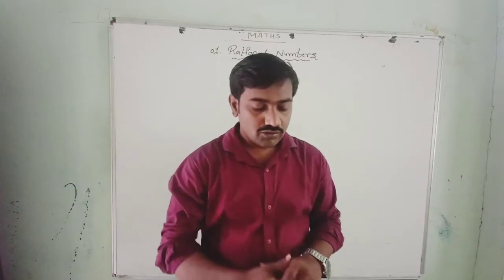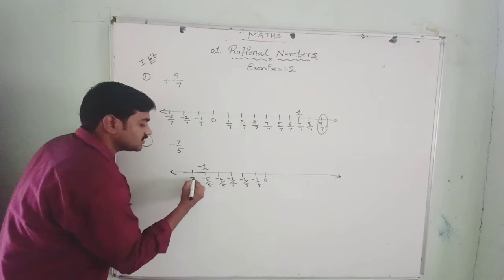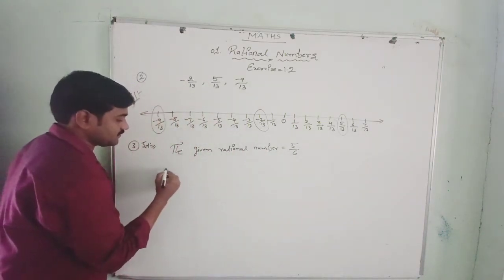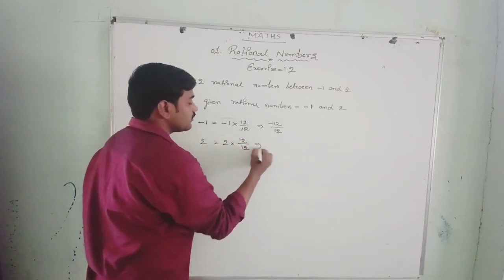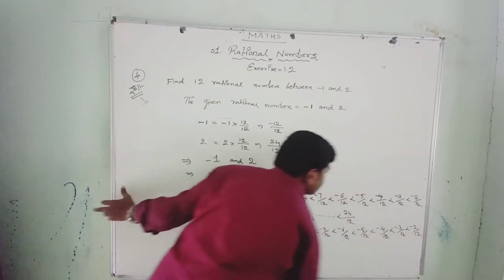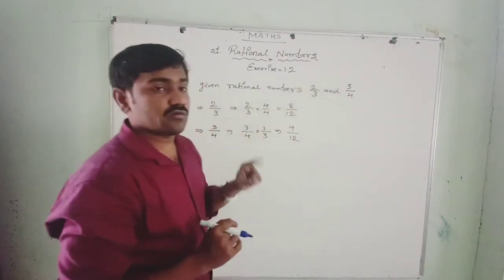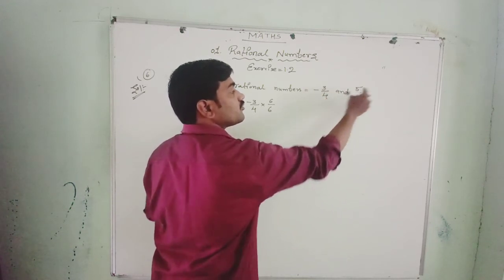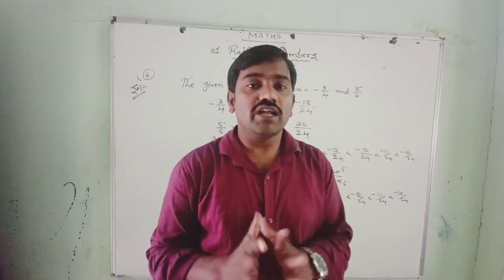01.Rational numbers {Exercise 1.2}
in this video i have explained about 8th class 1st chapter rational numbers chapter exercise 1.2 all problems